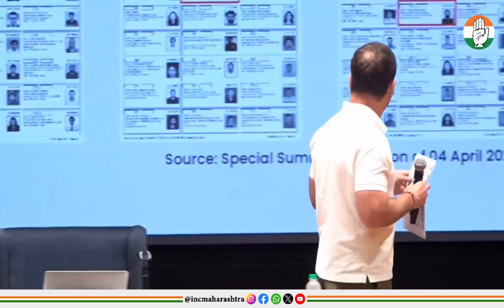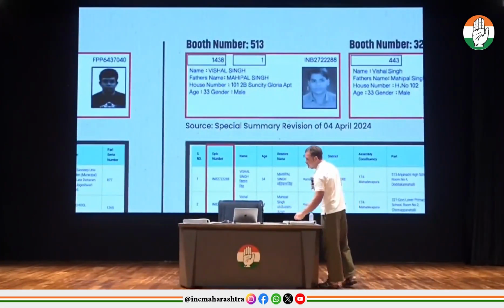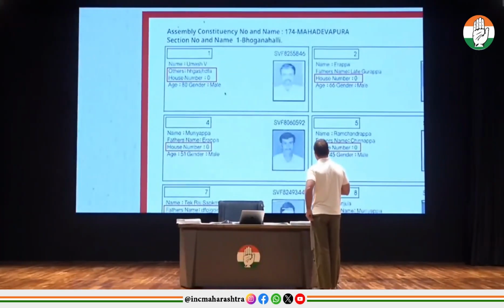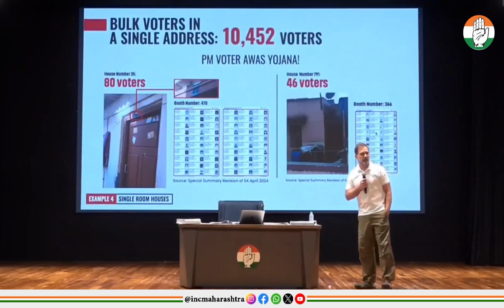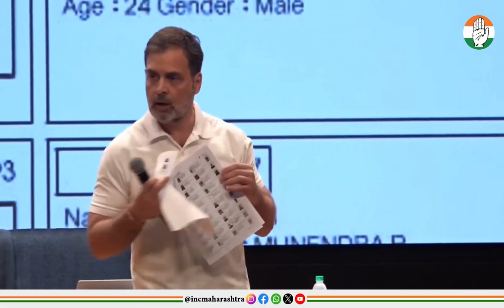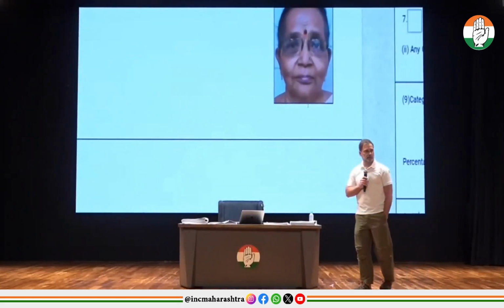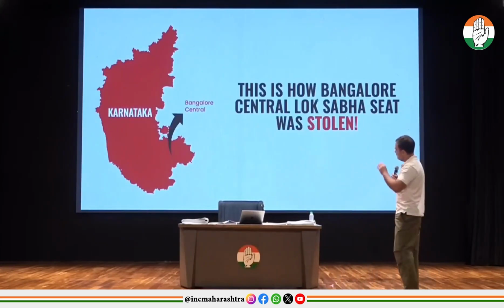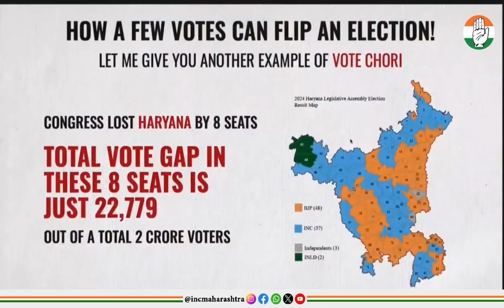अशा प्रकारे बंगळुरू सेंट्रल लोकसभा मतदारसंघ चोरी करण्यात आला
❓ भारतीय निवडणूक आयोगाने भाजपसोबत मिळून निवडणूक कशी चोरी केली?

विरोधी पक्षनेते @RahulGandhi यांनी ही संगठित मतदान चोरी कशी झाली ते स्पष्ट केले.

👉 कर्नाटकमधील महादेवपूरा विधानसभा क्षेत्रात १,००,२५० मते चोरी झाली होती.

मतदान चोरीचे ५ प्रकार:

👉 डुप्लिकेट मतदार : ११,९६५
👉 बोगस आणि अमान्य पत्ते : ४०,००९
👉 एकाच पत्त्यावर असलेल्या मोठ्या संख्येतील मतदार : १०,४५२
👉 अवैध फोटो : ४,१३२
👉 फॉर्म-६ चा गैरवापर : ३३,६९२